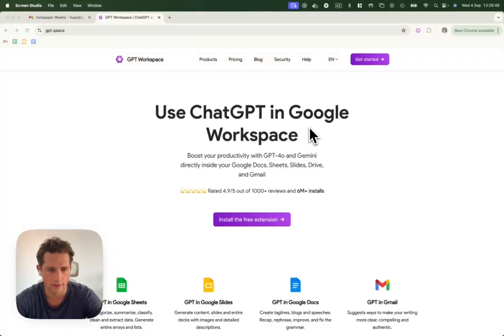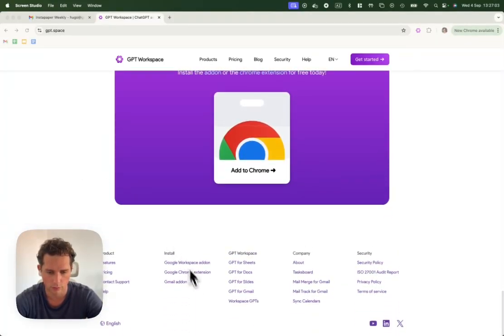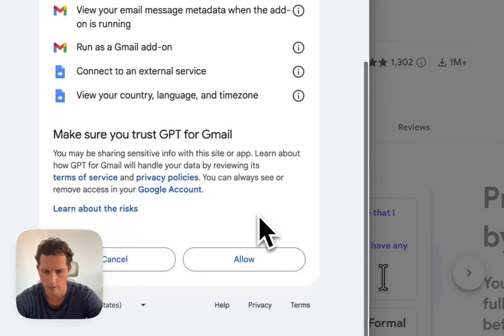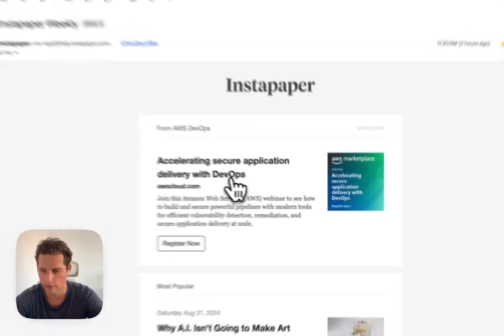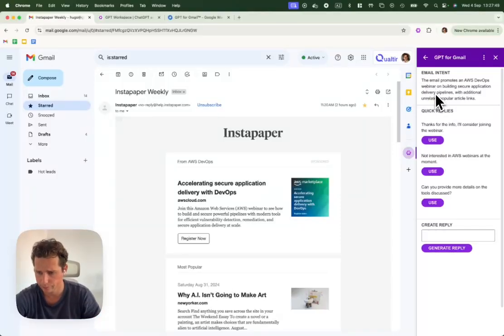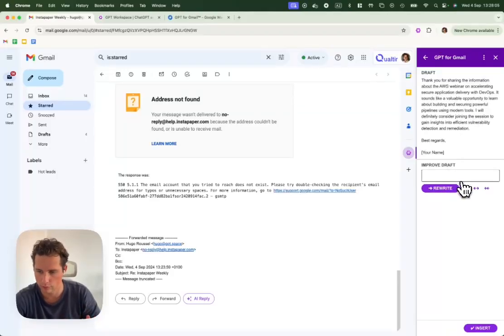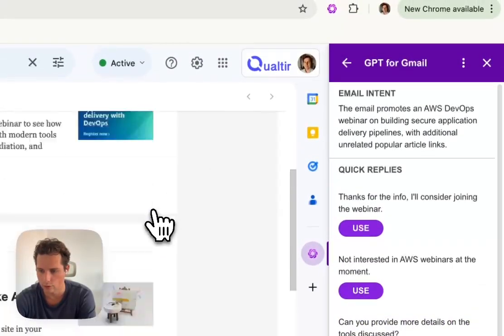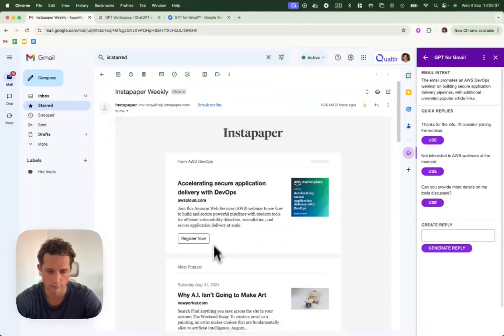5.1 GPT for Gmail - How to install and use the addon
In this video, we’ll guide you through the process of installing and using the GPT for Gmail add-on. Learn how to integrate AI-powered tools directly into your Gmail to help you write better emails, generate quick replies, and handle your inbox more efficiently. With GPT Workspace for Gmail, you can save time and boost your productivity by automating repetitive email tasks.

In This Video, You’ll Learn:

How to install the GPT for Gmail add-on.
How to use GPT Workspace to write emails faster with AI.
Automate email replies and generate professional responses using GPT.
Improve your email writing with AI-generated suggestions.
Use Cases:

Automate repetitive emails and generate quick replies with AI.
Write professional emails faster with GPT’s smart suggestions.
Use AI tools for customer service emails, business communications, and more.
Enhance email communication and efficiency in your Gmail inbox.

By the end of this tutorial, you’ll be equipped to use GPT Workspace for Gmail to write, reply to, and manage your emails more efficiently with AI.